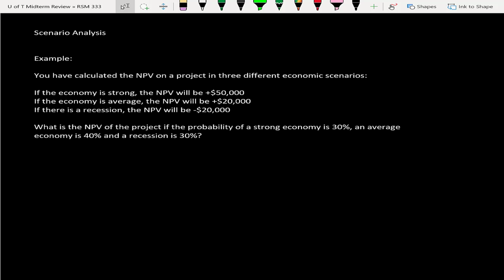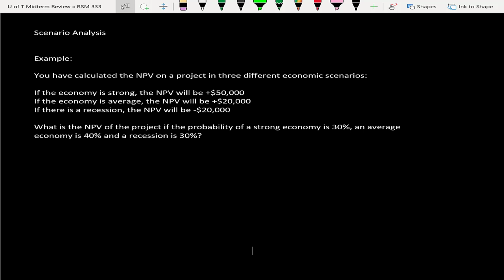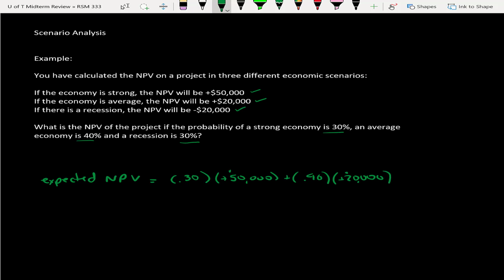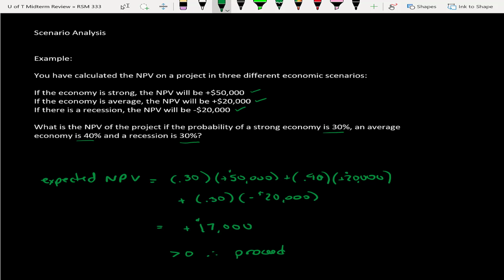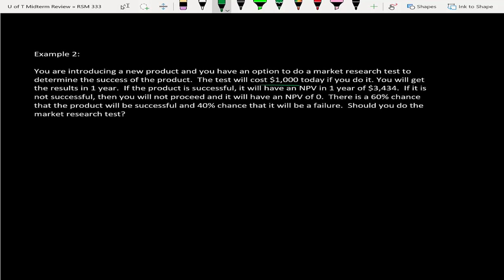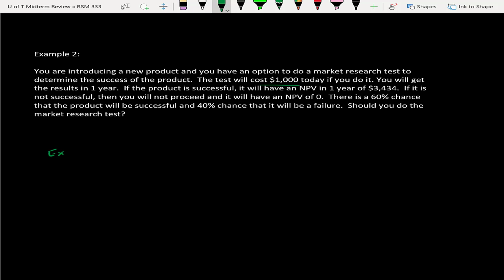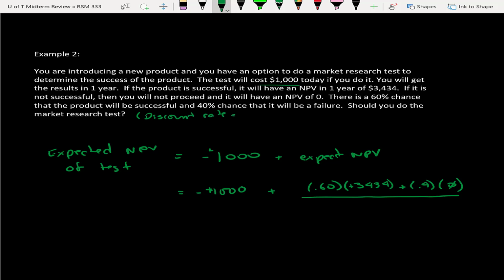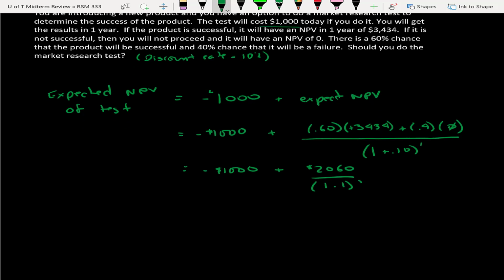Lecture 3 - Part 4